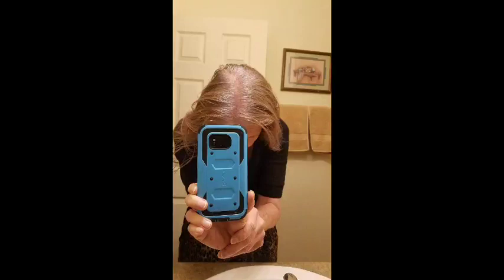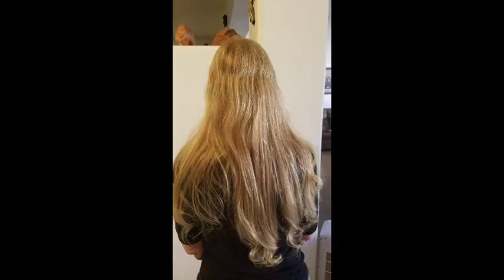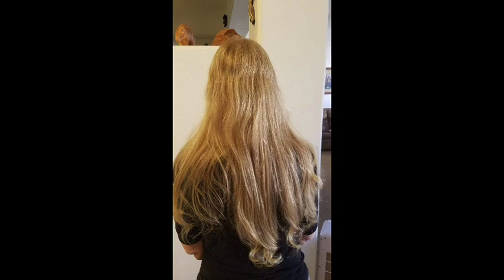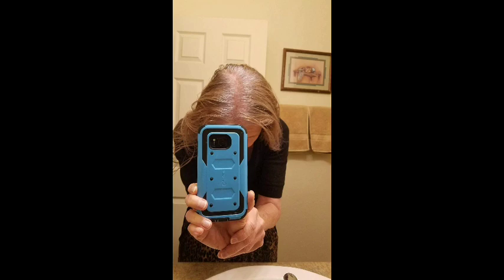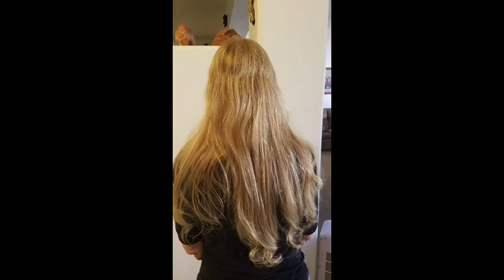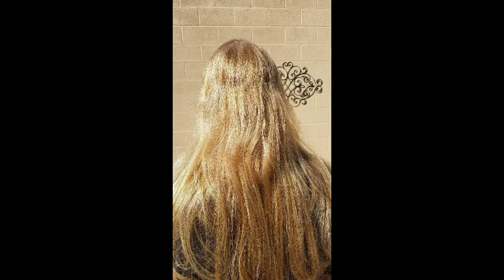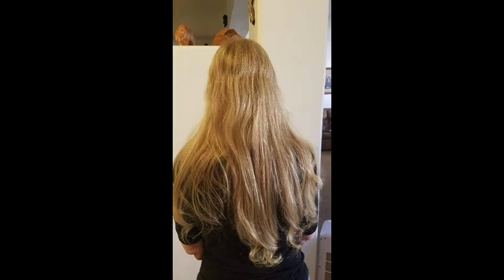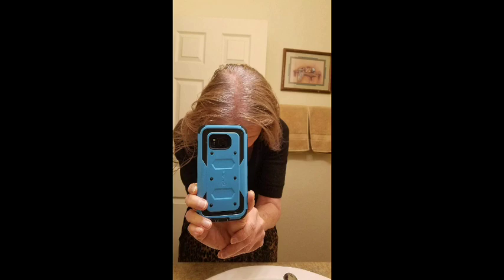She Did Her Own Hair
Julie the Hairapist will show you her first "patient, client, subscriber" that she taught how to highlight her own hair to transition to grey.